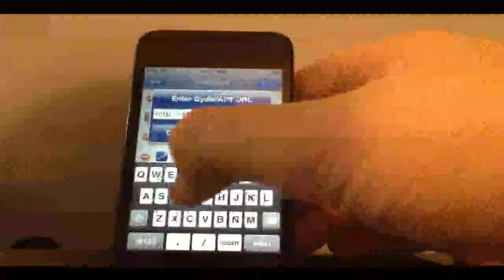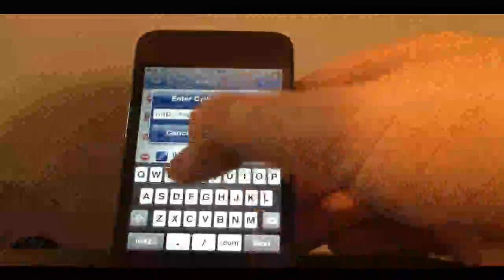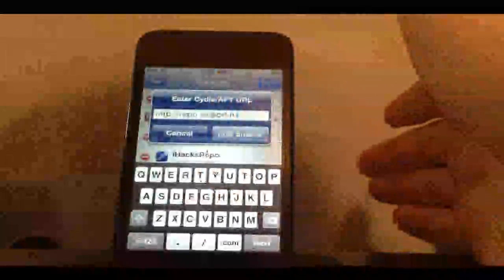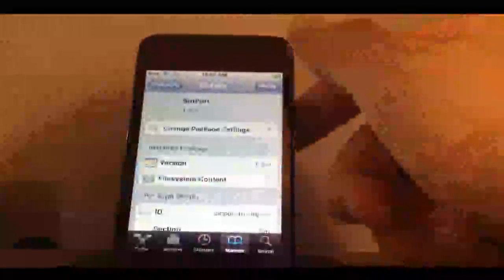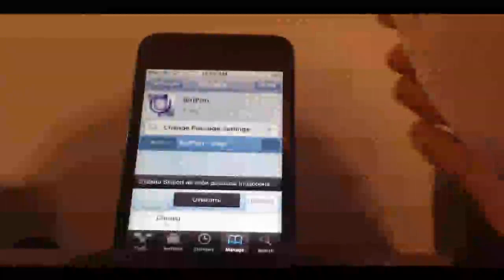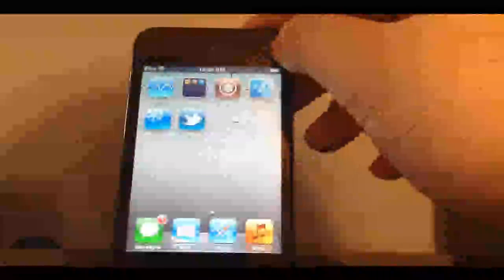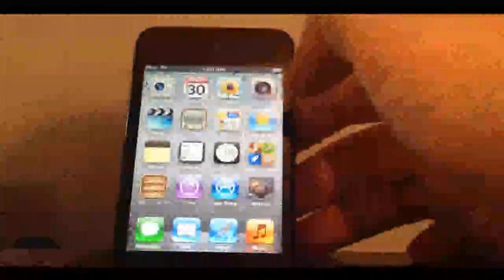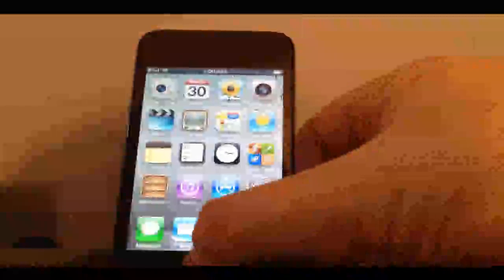How To Fully Install Siri On iPhone 4 And iPod Touch 4G!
This Is A Tutorial That Will Show You How To Get Siri And How To Get It Connect To Apple's Servers!